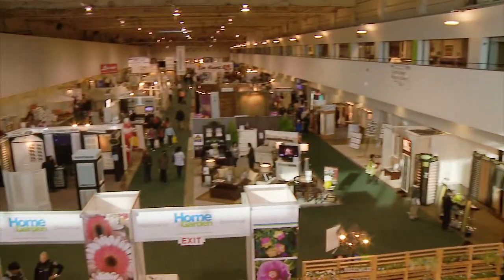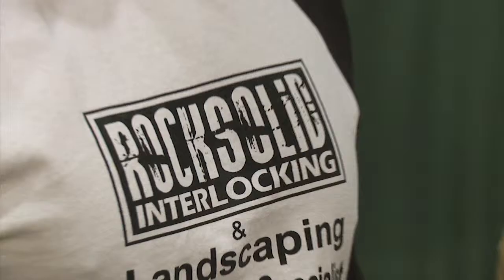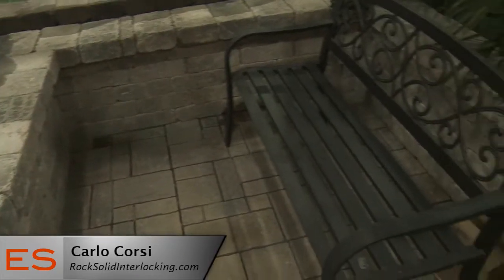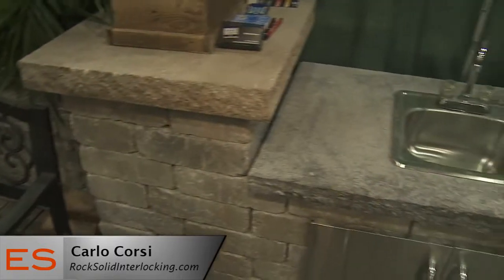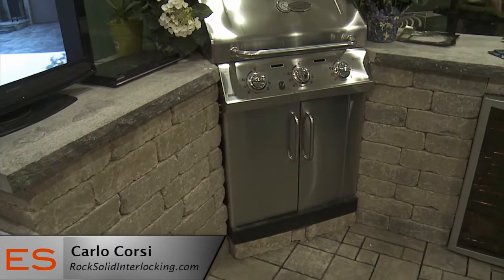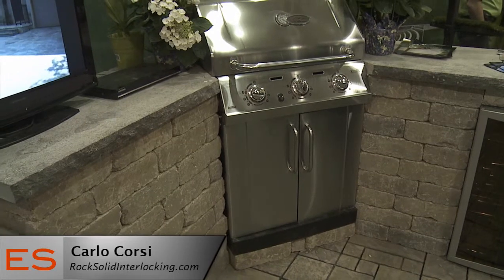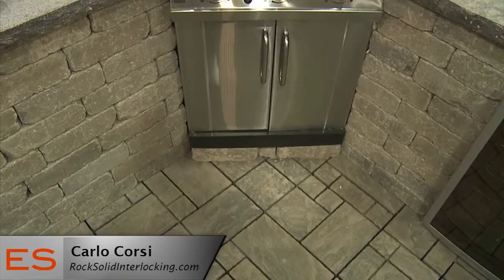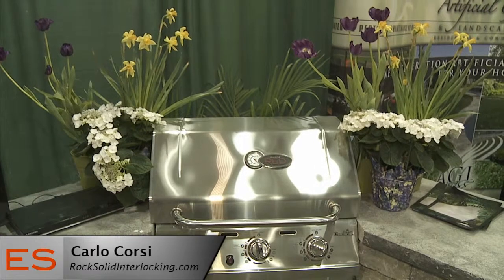Exhibit Showcase with Rock Solid @ IHGS2011